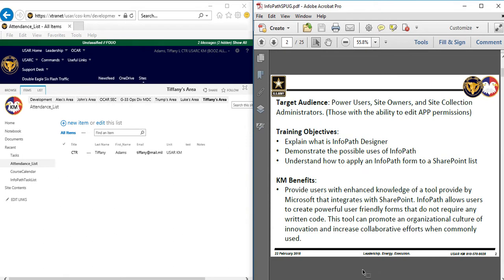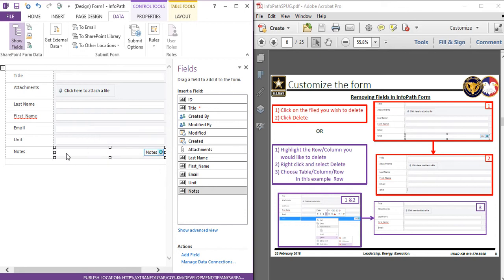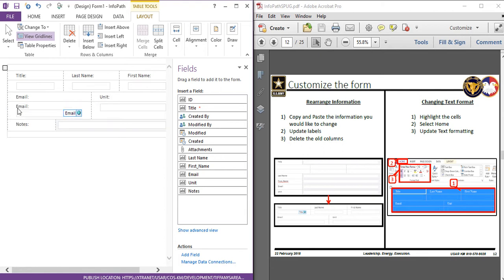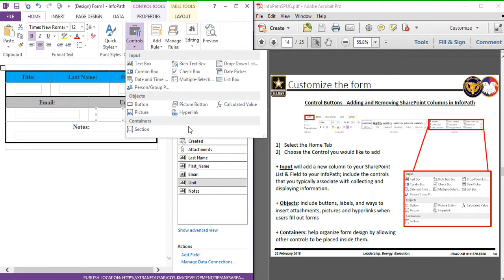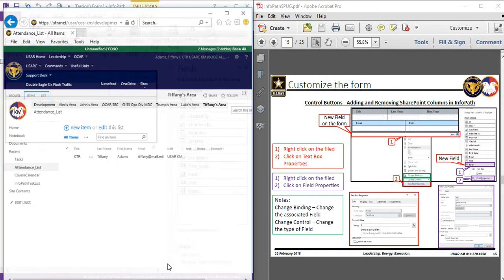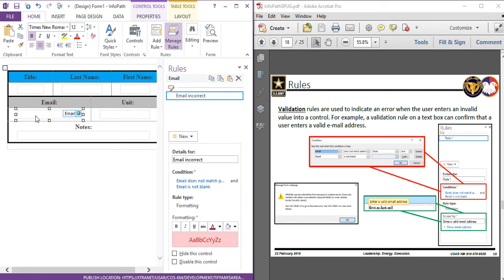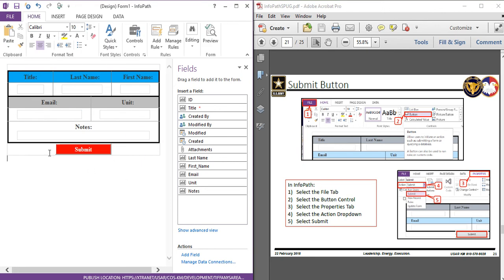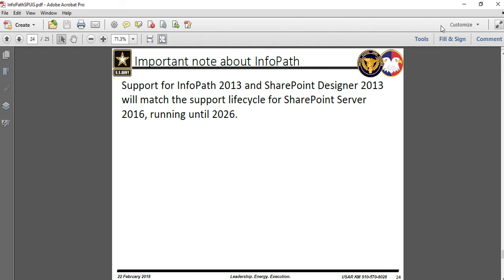InfoPath SPUG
Point
User
Group

All your favorite topics in a lesson!